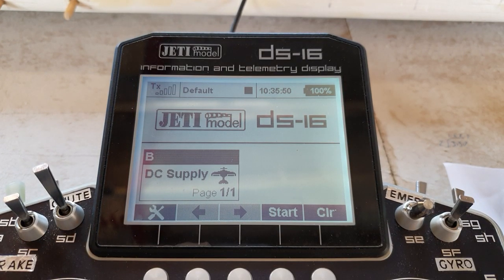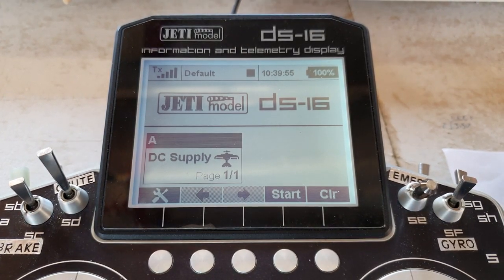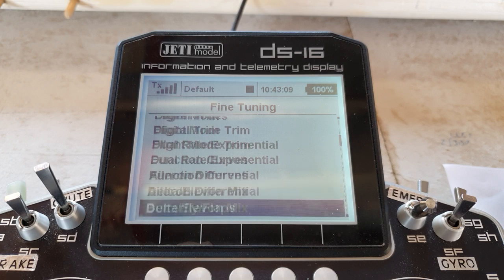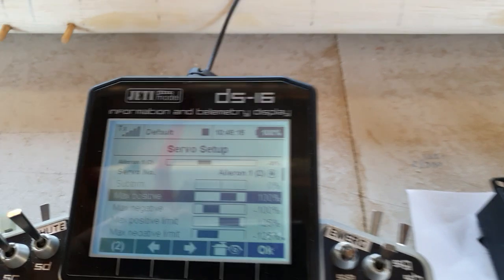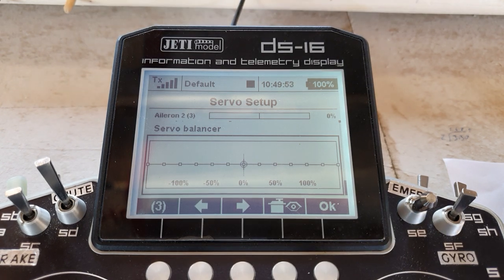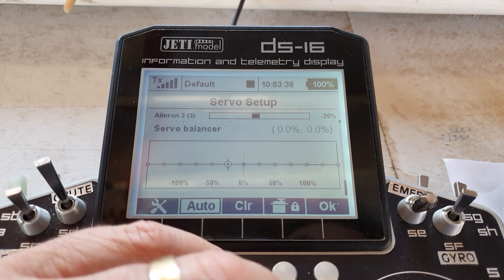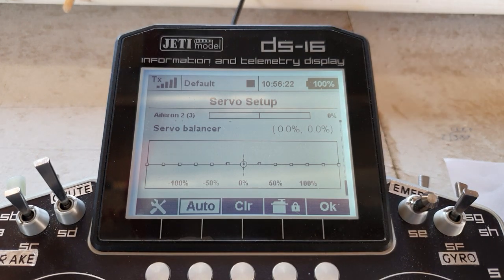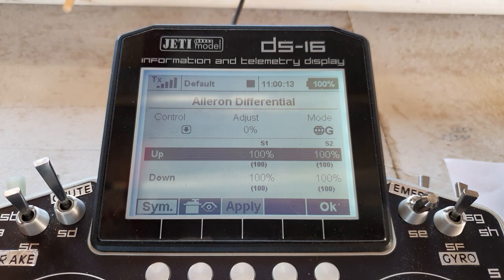Jeti - elevons and pitcherons